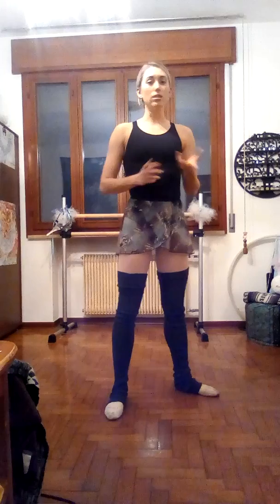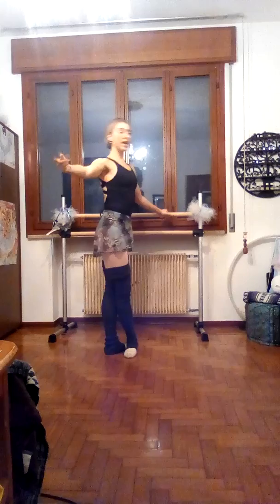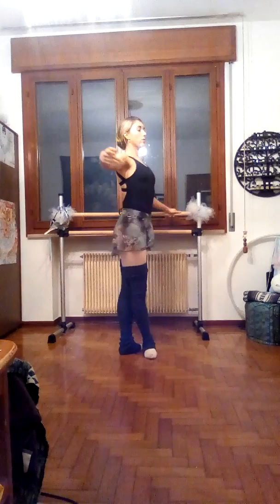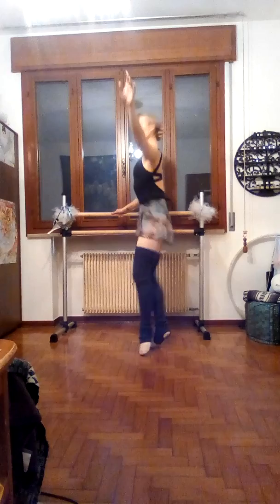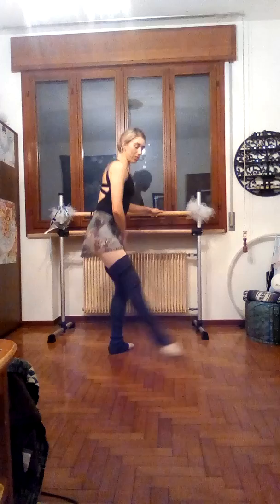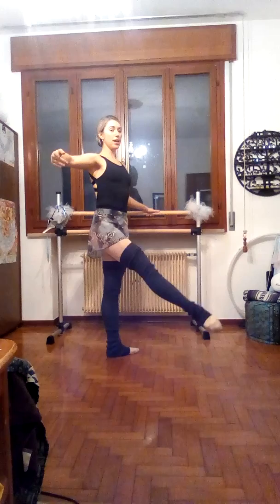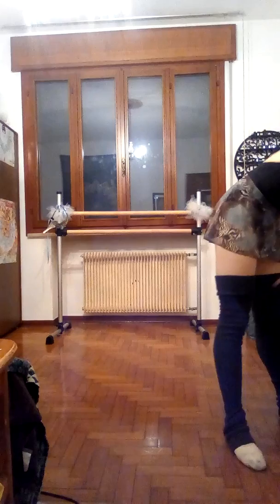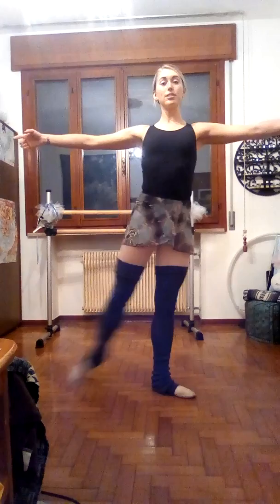Follow-along intermediate barre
suitable for level 3b, 4, and adult ballet